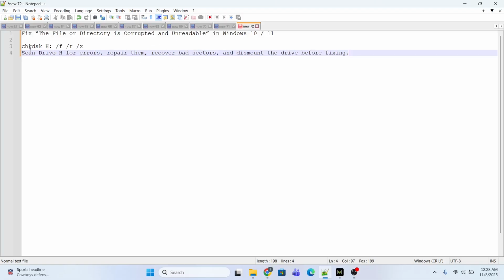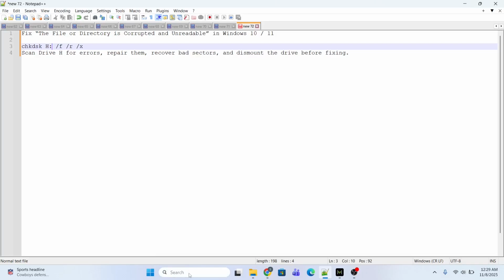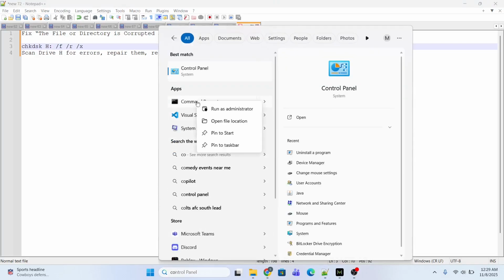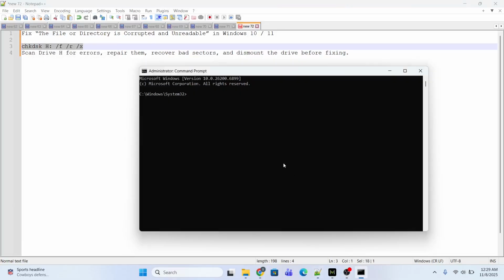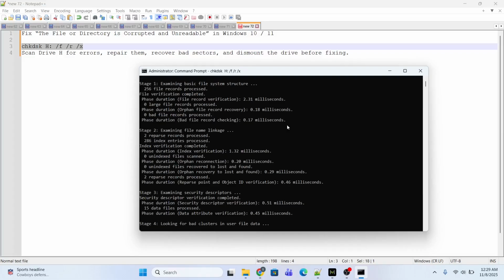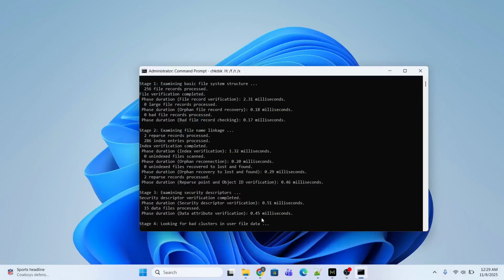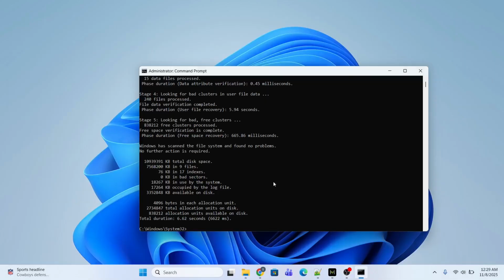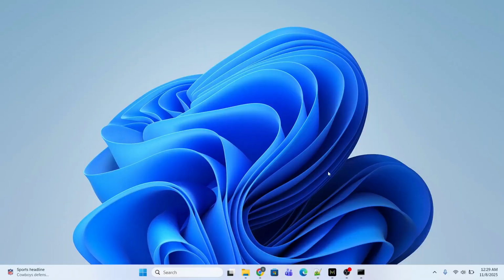Fix The File or Directory is Corrupted and Unreadable in Windows 10/11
In this video I will show you how to fix The File or Directory is Corrupted and Unreadable .Learn to resolve drive is not accessible or fix corrupted drive windows 10 or windows 11 drive unreadable or location is not available windows 11

Command:  chkdsk H: /f /r /x